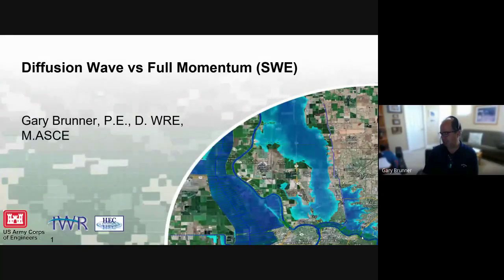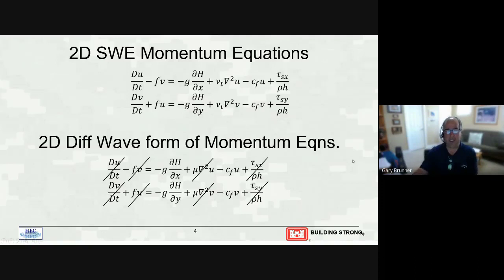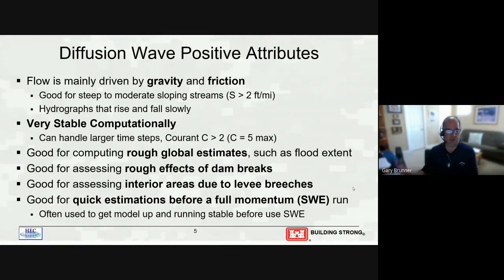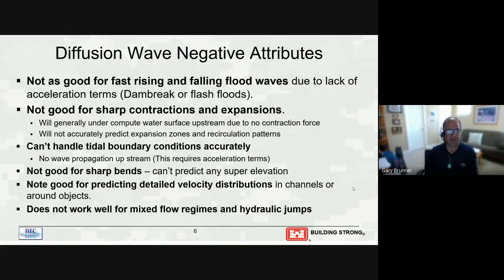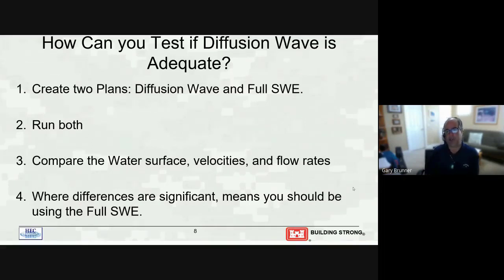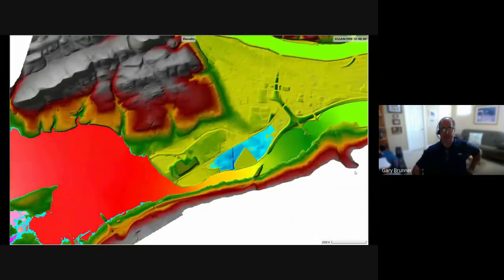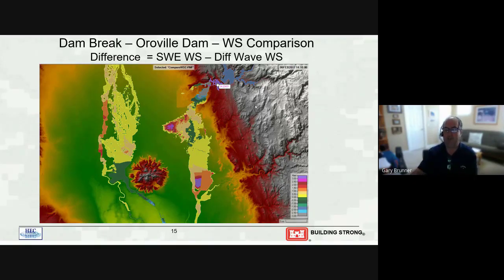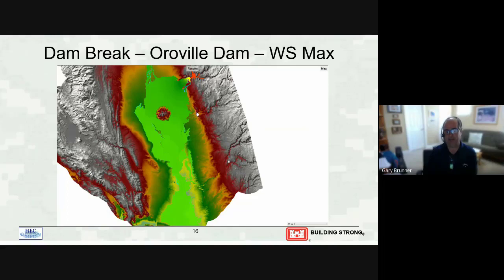HEC-RAS 2D Class: 3.1 - Equation Selection (Shallow Water Flow or Diffusion Wave)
Equation Selection
A discussion on the use of Diffusion Wave and Full Shallow Water Equations in HEC-RAS is presented.  A  discussion of scenarios where the equations are appropriate is also provided.

Presenter: Gary Brunner

Includes links to all lectures and workshop materials/reviews